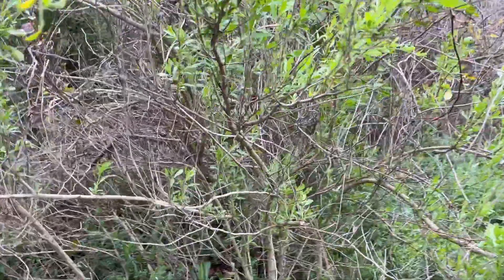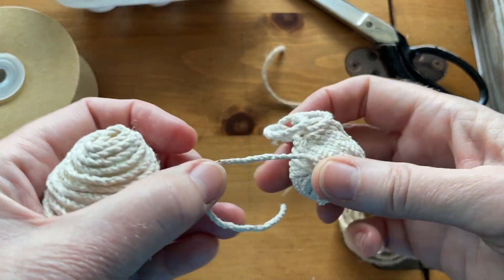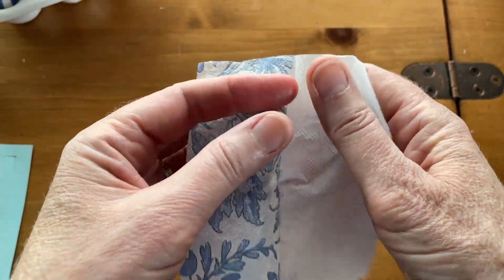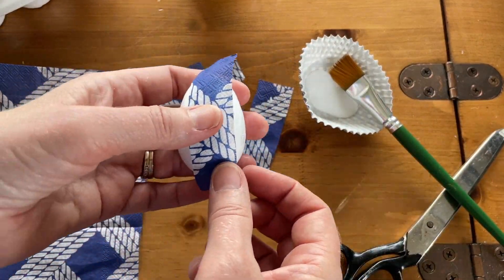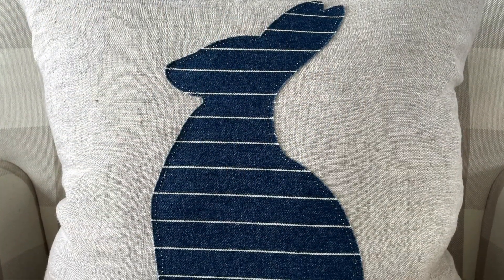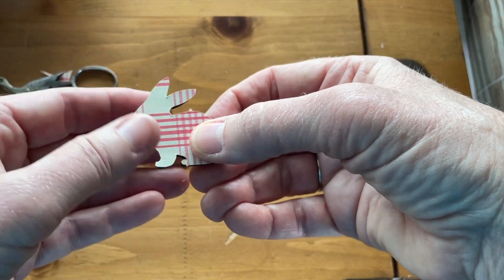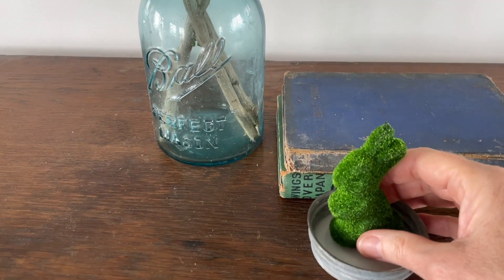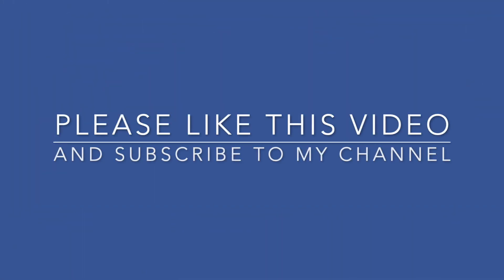5 *HIGH END* Easter and Spring DIY's | Easy Spring Decor with a Coastal Vibe & Style !🌊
Sharing 5 *HIGH END* fun & simple ways to decorate for Easter & springtime! As a matter of fact, these can be used most of the year, not just for Easter. Also if you have any questions about any of these projects, will be happy to answer them, just leave me a comment in the comment section.

Some resources for supplies:
Styrofoam eggs
Styrofoam balls (you can use these, too)
Similar styles of napkins--
Adorable Blue Decorative napkins
More Blue napkins
And More Blue napkins
And even More Blue Napkins
Mod Podge
Aleene's Original Tacky glue

Thanks for stopping by my channel, I truly appreciate it!